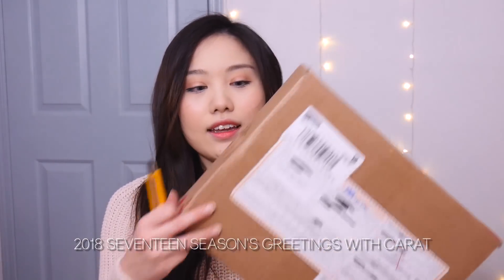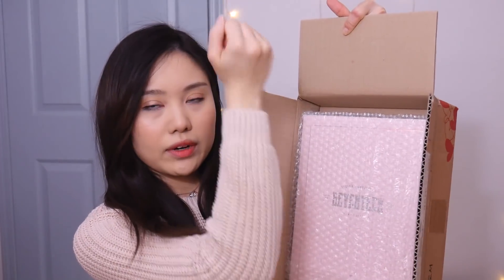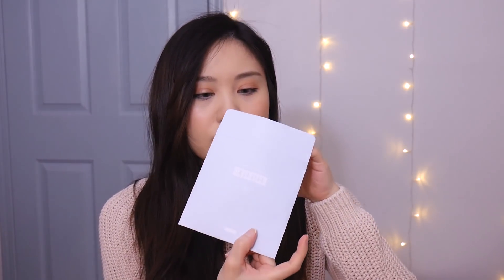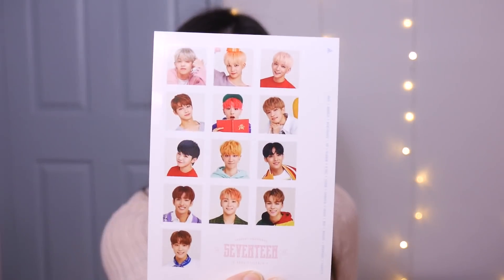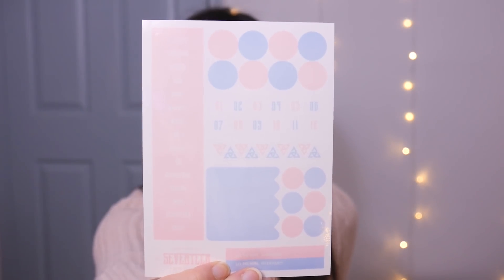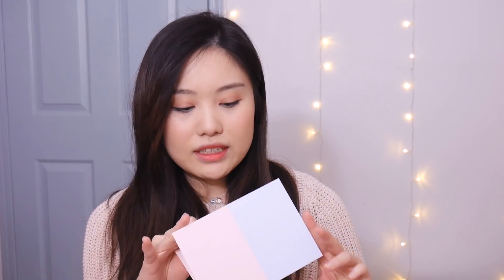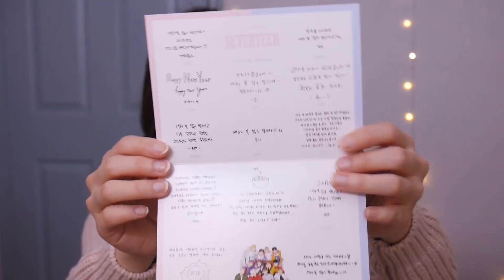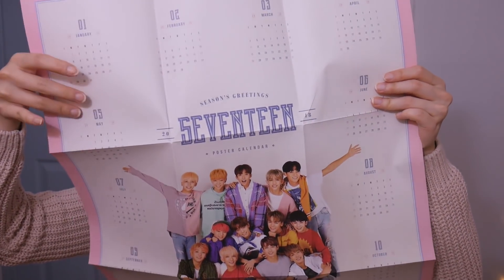Seventeen 2018 Season's Greetings With Carat Unboxing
henlo~ this is a chit chat unboxing of the Seventeen 2018 Season's Greetings "With Carat". Please enjoy in 1080p! ^^

i re-uploaded this to edit the music heh

I got this SG from Interpark on Gmarket. I believe they are now sold out T^T

Pricing:
Total Item Price: ₩37,100

Total Discount: - ₩5,560

Total Shipping Fee: ₩23,770 (it was supposed to be ₩26,650 but they didn't charge me that amount??) the total weight was 1.31kg.

Total Amount: ₩55,310

♡ MUSIC ♡
butterfly effect

♡ Camera: Panasonic Lumix DMC-G7
♡ Microphone: Rode VideoMic with Rycote Lyre
♡ Microphone for Voice-over: Blue Yeti
♡ Editing Software: Adobe Premiere Pro CC 2015

Leave your questions or comments below and I will try my best to reply to them!

♡ Nana